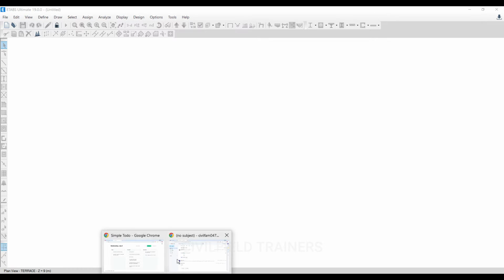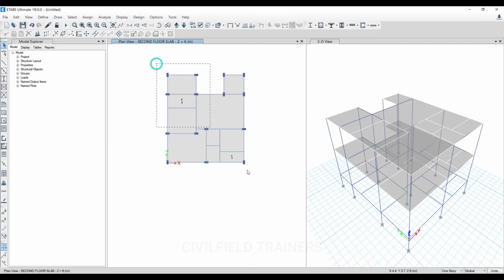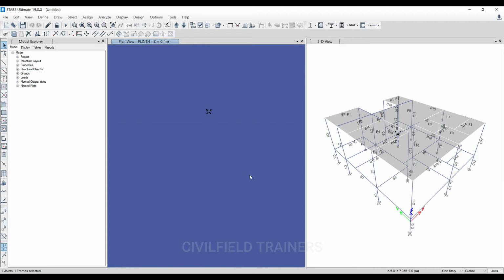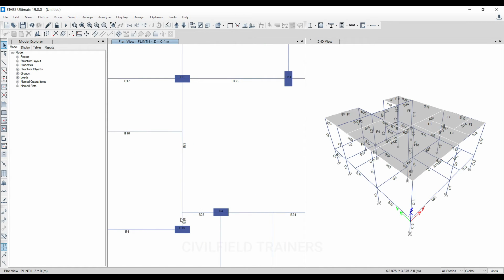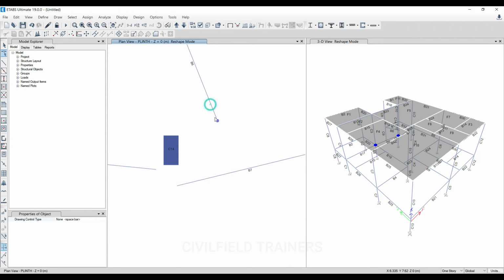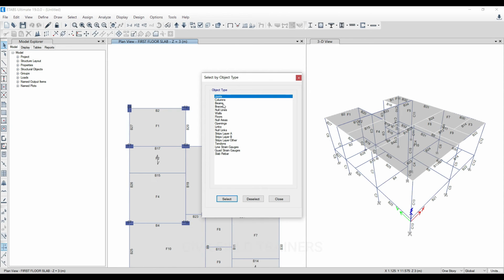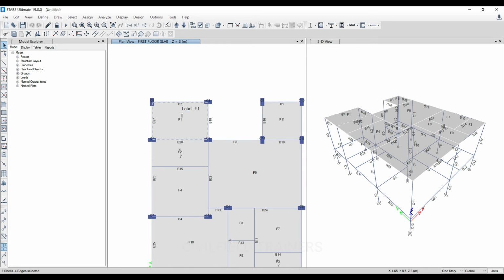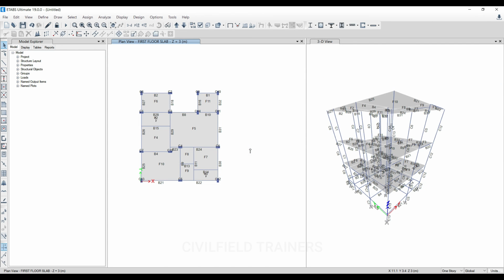Etabs : Remove Check Warnings in Etabs and Fix Errors in Etabs Model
Welcome to Civil Field Trainers.
In this session, we will be discussing Modelling errors and check warnings in etabs. Proper modeling is essential for the proper load transfer to take place. In the presence of modeling errors such as lines to close and overlapping beams. The error will render the analysis and design of your project useless.

0:00 - Intro
0:10 - Importing Etabs Model
0:36 - Basic Model Checks
1:05 - Etabs Modelling Error
1:49 - Beam and Floor Labels
3:38 - Breaking of Beams
5:30 - Reshapre Tool
10:36 - How to get your doubts Clarified?

App link: (You will find all the files here)